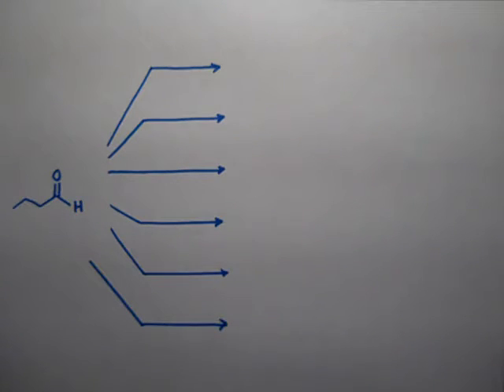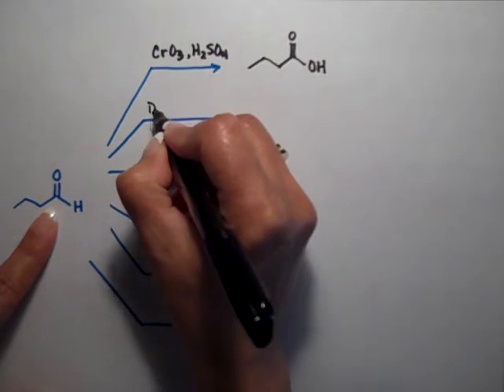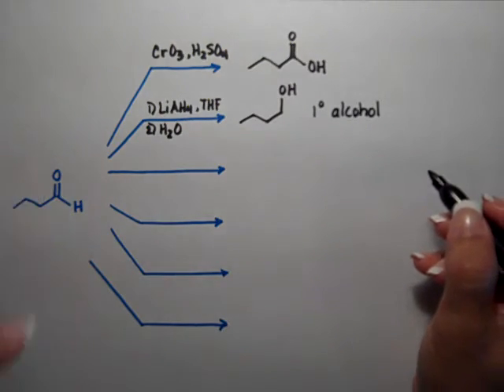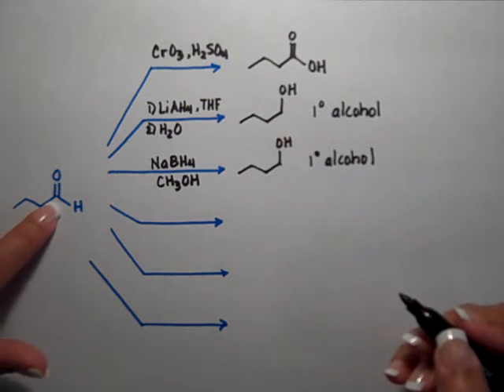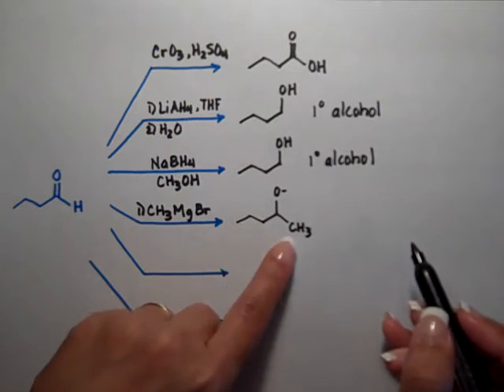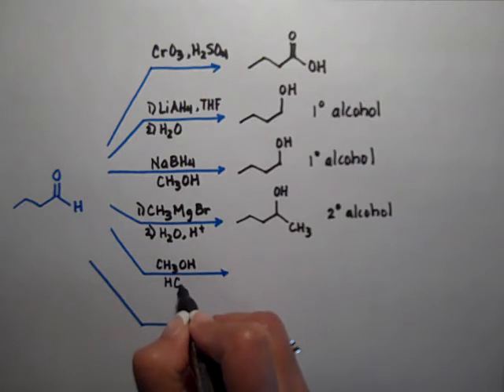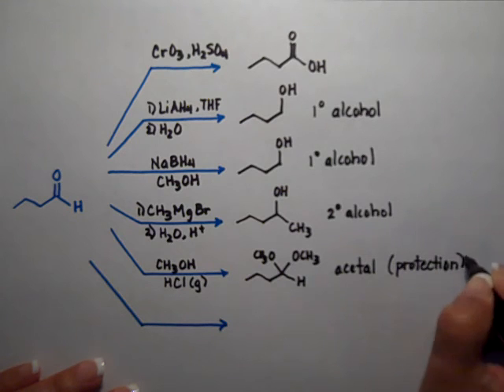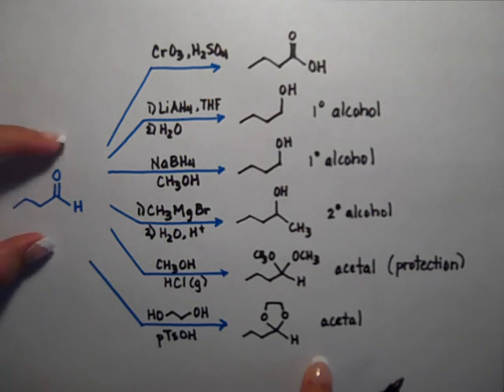Ald-Keto Problem 1.mp4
Some of the reactions of aldehydes and ketones